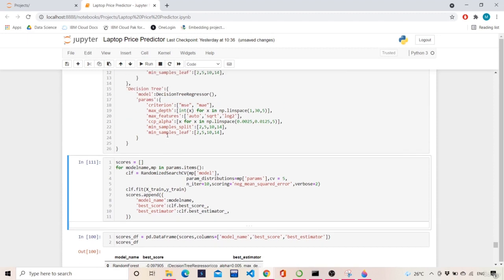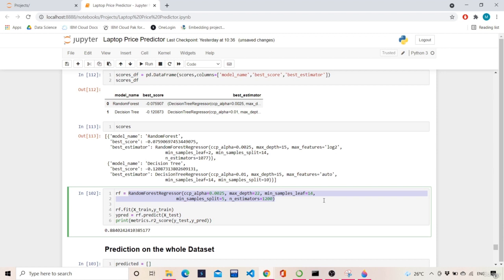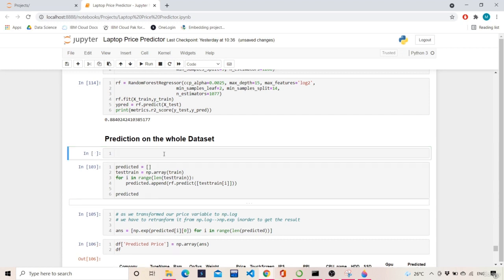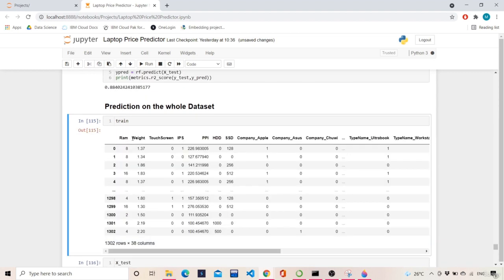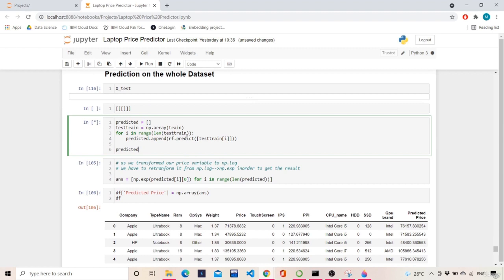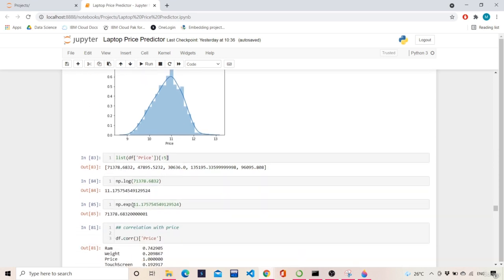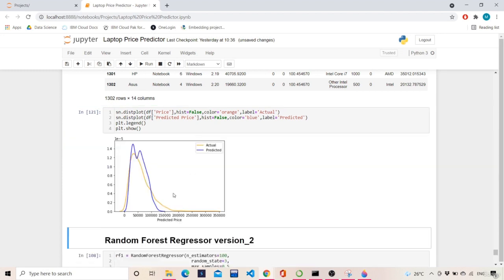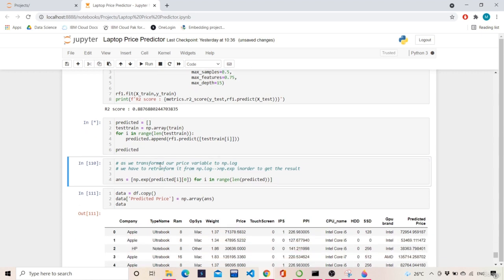12 Model Building Part 4